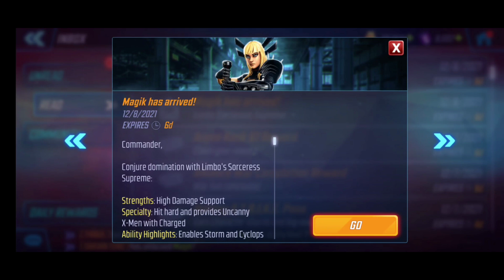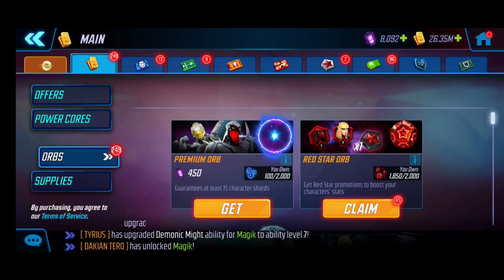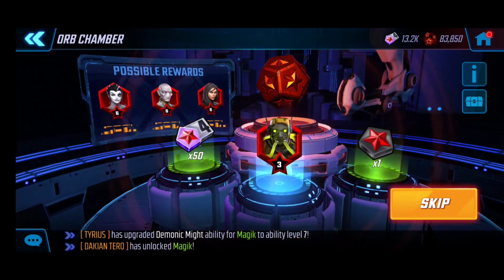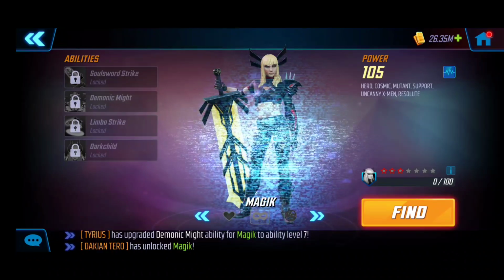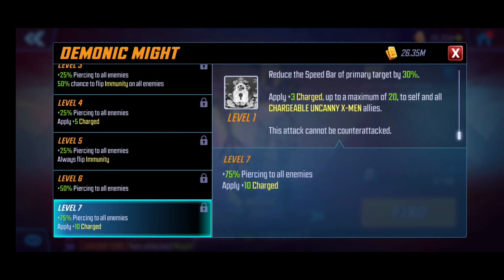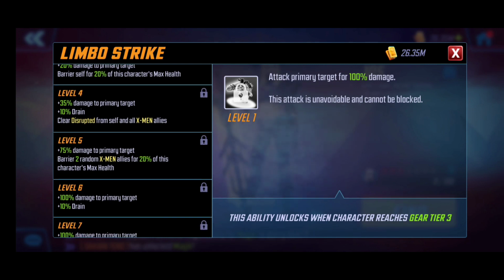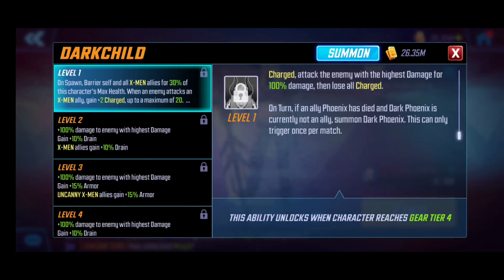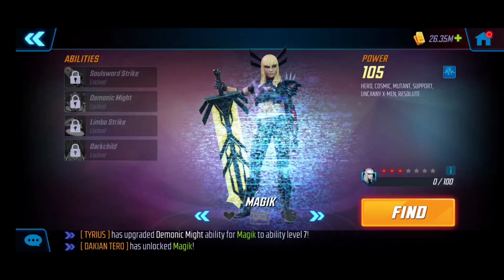Magik! Uncanny X-Men Return! Red Star Orbs and T4 Review! Marvel Strike Force - Free to Play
Cheers!